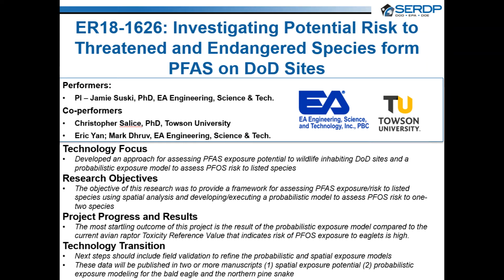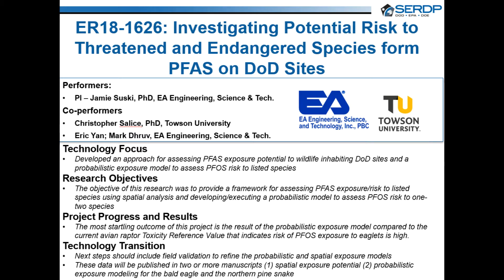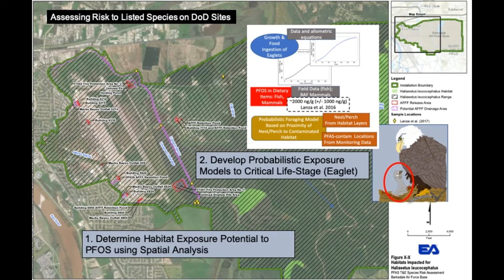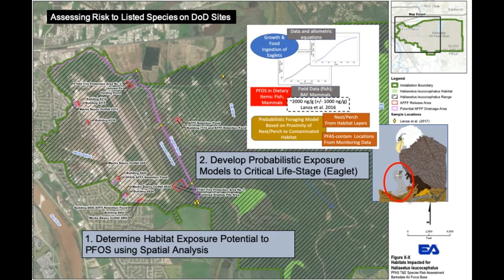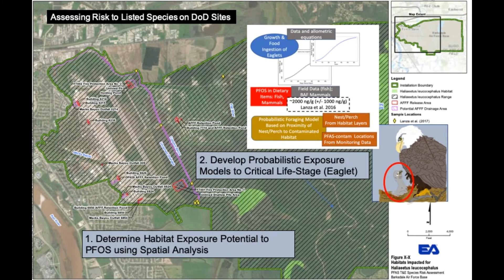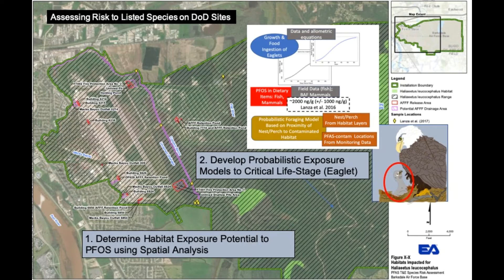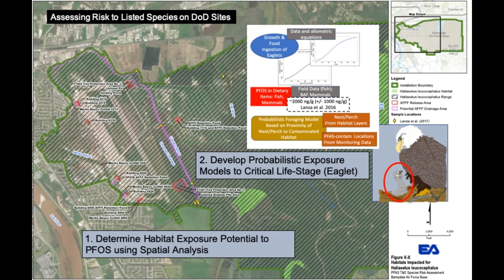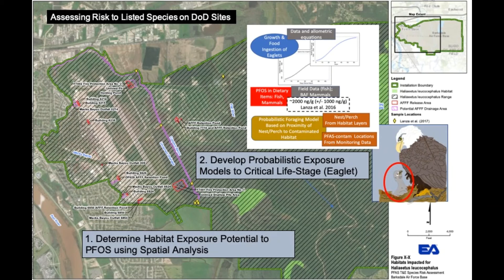Investigating Potential Risk to Threatened and Endangered Species from PFASs on DoD Sites: Phase I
This video provides a summary of an investigation into potential risks to threatened and endangered species from Per- and Polyfluoroalkyl Substances (PFASs) on Department of Defense (DoD) sites. Full details of this SERDP project are available